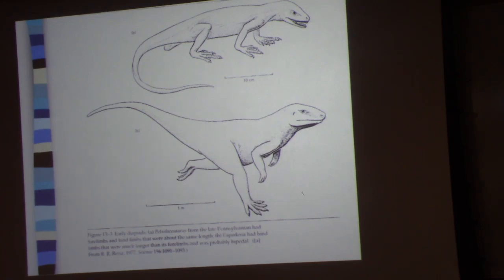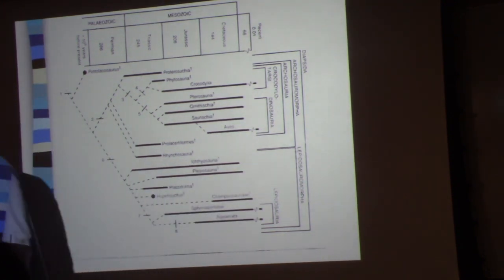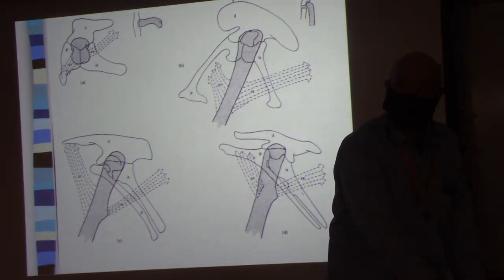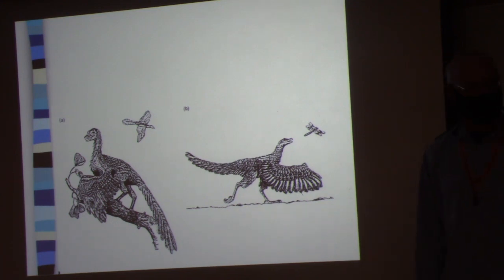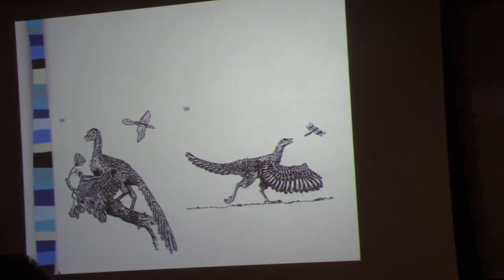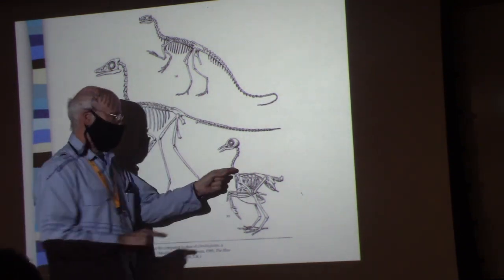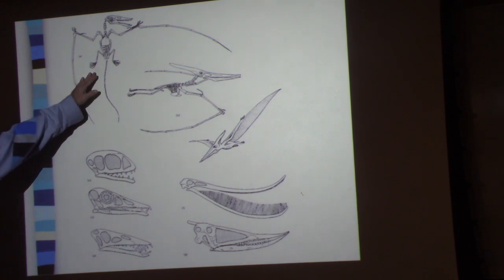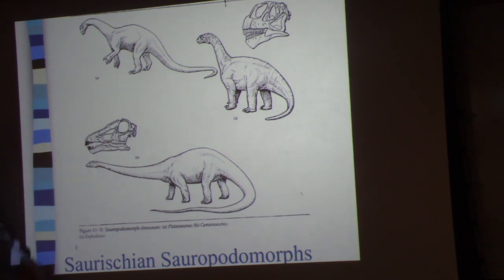Dinosaurs to Birds